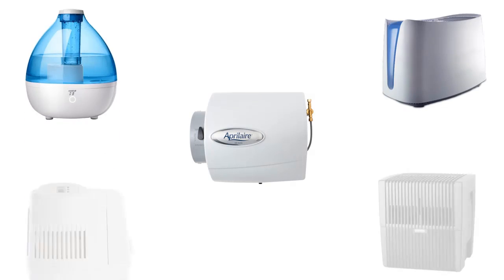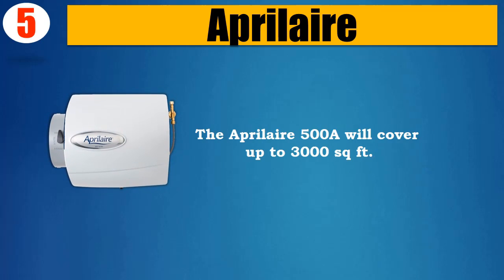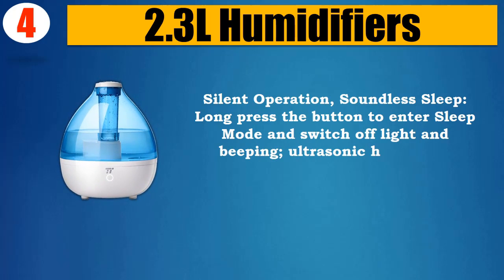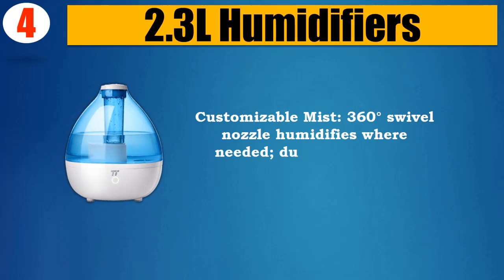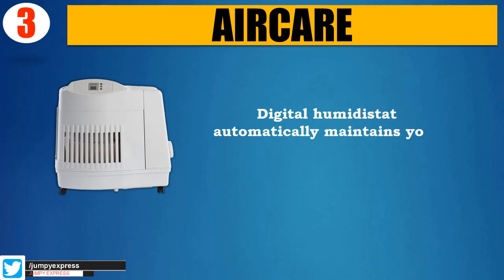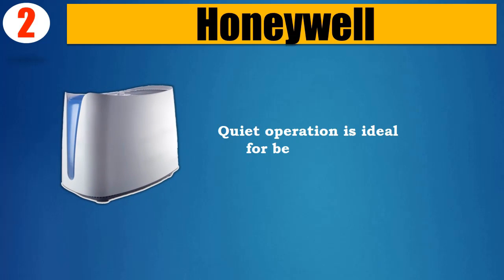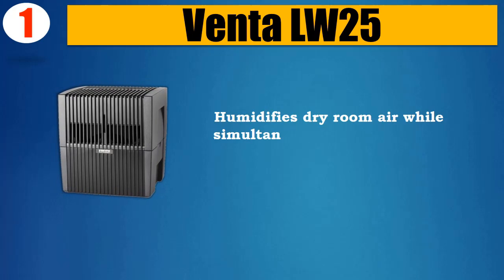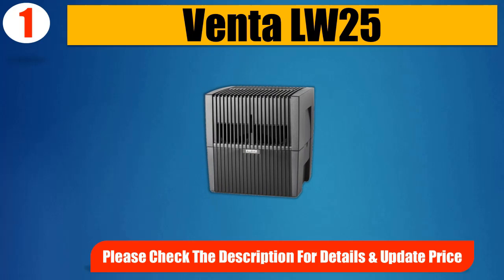Top 5 Best Humidifiers 2018 | Best Humidifier Review By Jumpy Express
👉5. Aprilaire

👉4. 2.3L Humidifiers

👉3. AIRCARE

👉2. Honeywell

👉1. Venta LW25

It took a lot of time and effort to pick the 5 most efficient and Best Humidifiers from thousands of them for you. We did it for you to save your time. You can choose any of them according to your choice and requirements.

All five of them are very well tested and backed up with the customer reviews. So there’s no question about the quality and performance of these Humidifiers. You can easily purchase one of them with your eyes closed with absolutely no doubt.